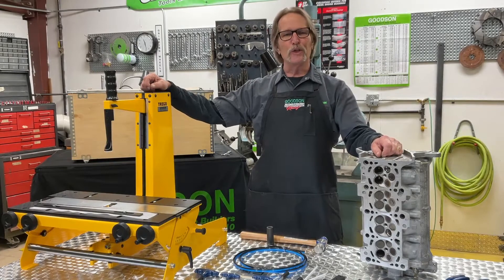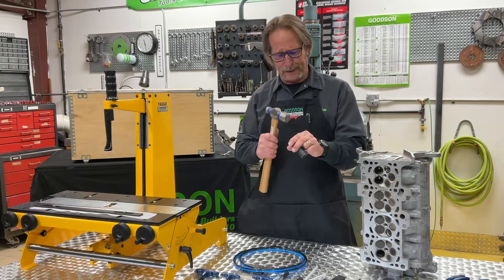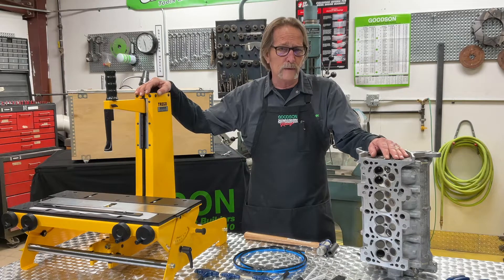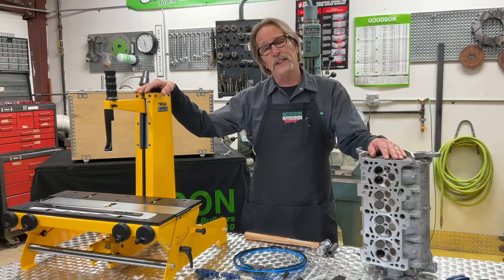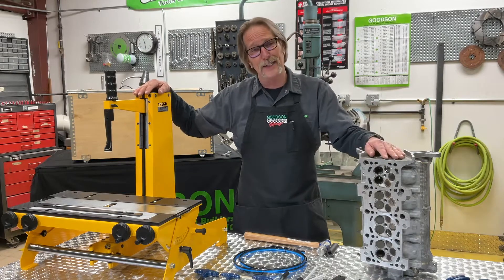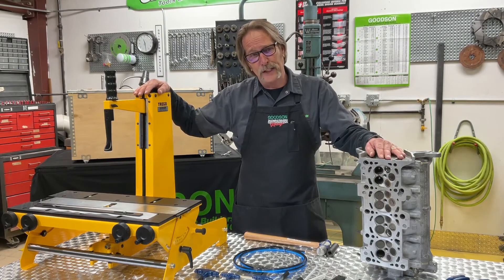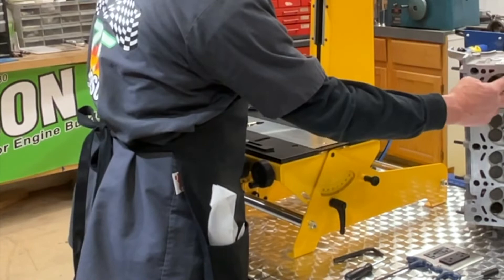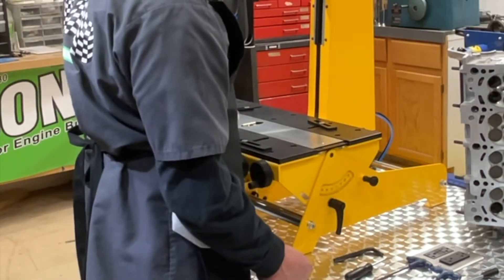Cylinder Head Assembly & Disassembly Using the Pneumatic Valve Spring Bench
In this episode of Tech Lab Tuesday we demonstrate how easy it is to set-up your Pneumatic Valve Spring Bench (PSB-5000). In the process we also point out its many features.

Find the Pneumatic Valve Spring Bench on the Goodson